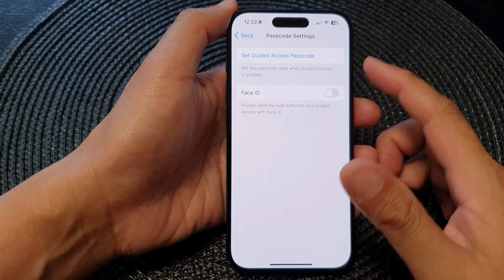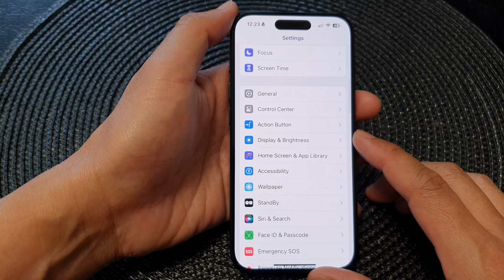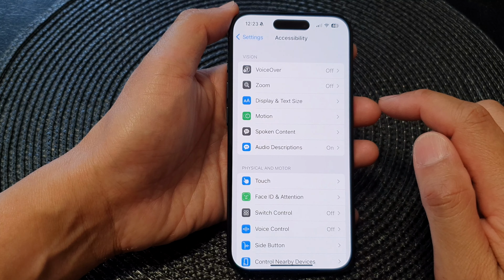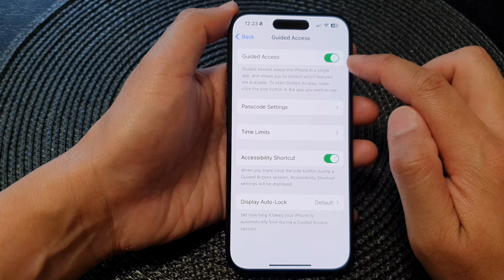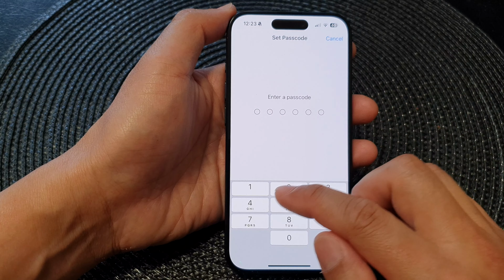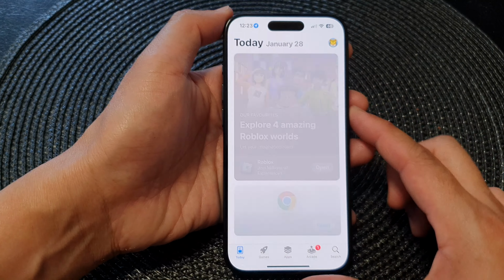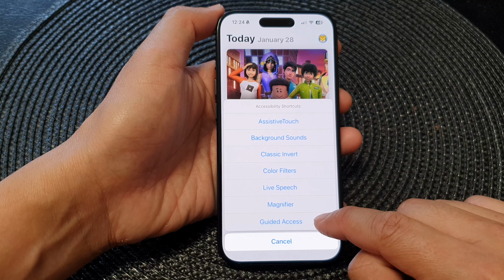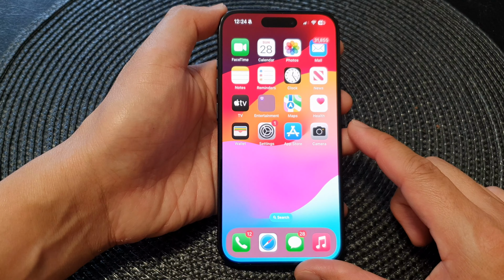iPhone 15/15 Pro Max: How to Set Guided Access Passcode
In this step-by-step tutorial, we'll walk you through the easy process of setting up Guided Access on your iPhone 15/15 Pro Max running the latest iOS 17. Discover the power of controlling access to individual apps, preventing accidental taps, and ensuring a focused mobile experience.